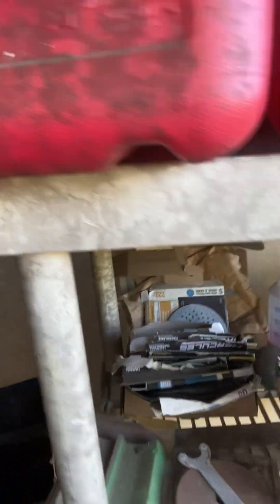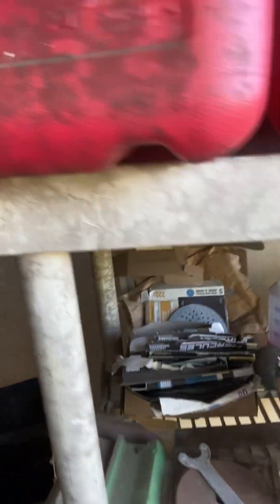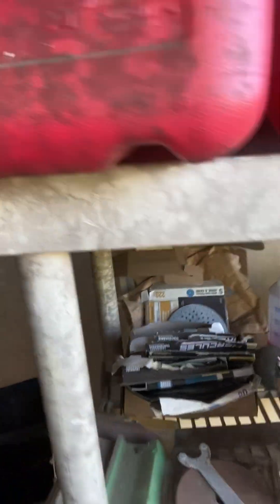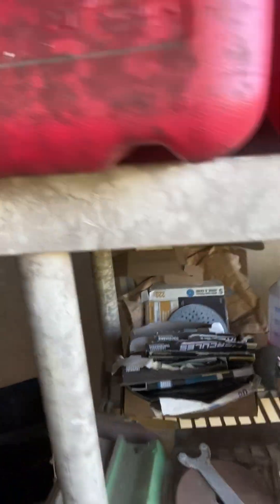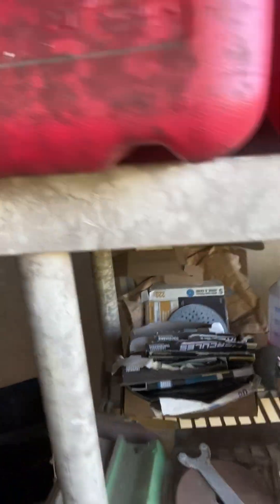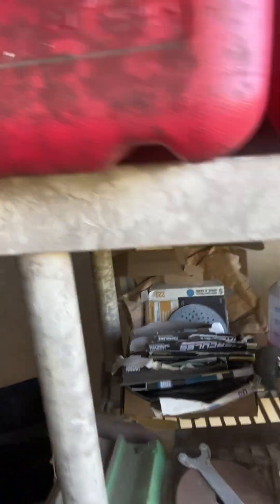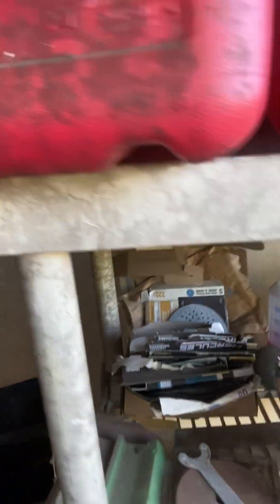Day 129- Come have a look!